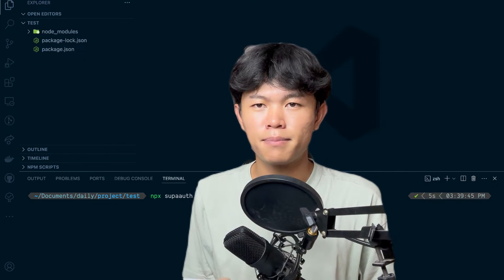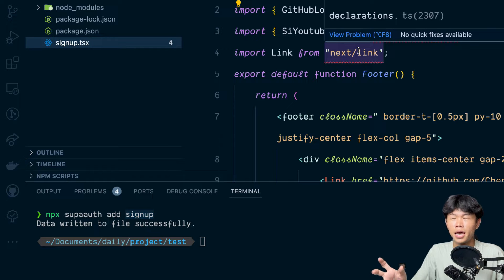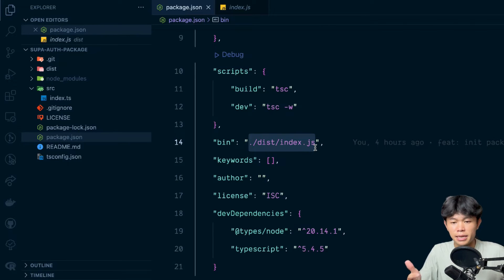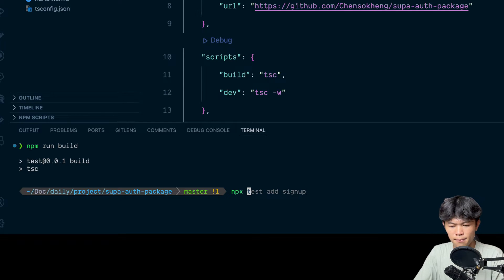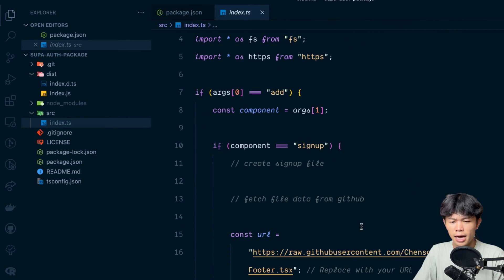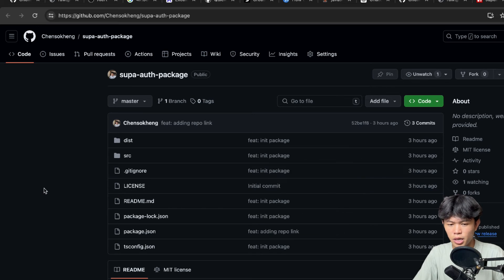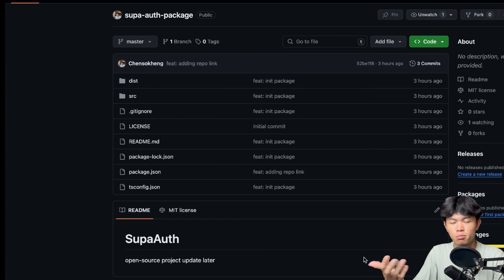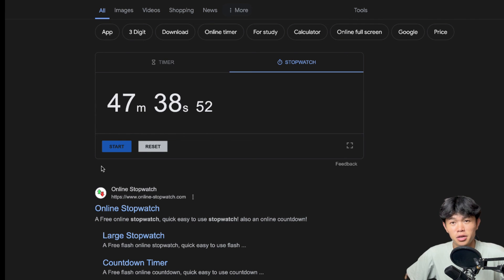Code my open-source: How to create npx command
In this video I am going to show you how to create npx command just like shadcn